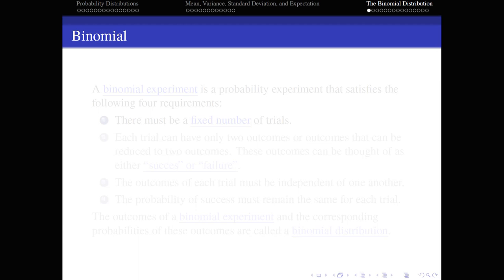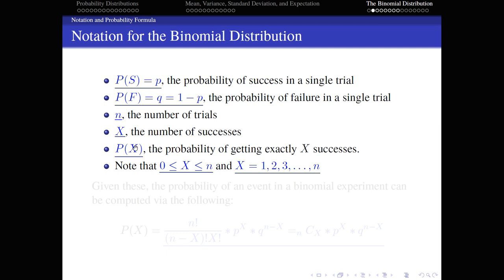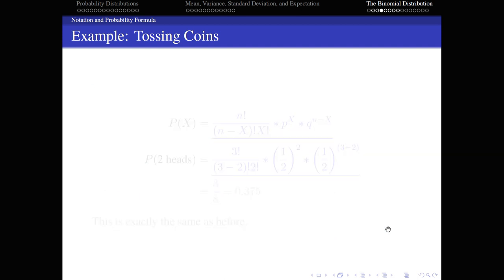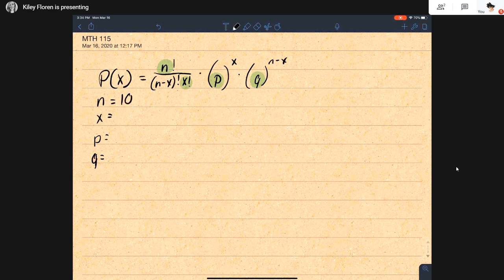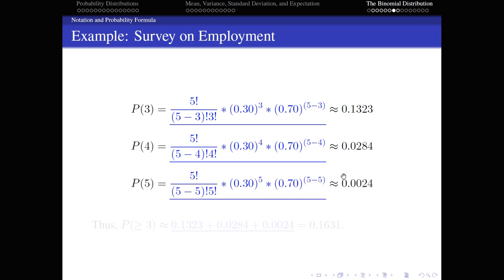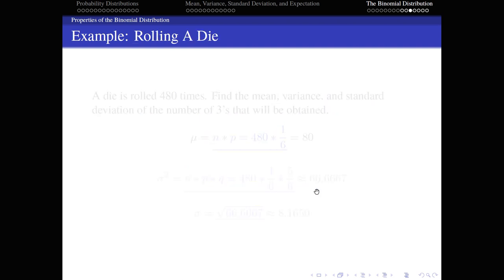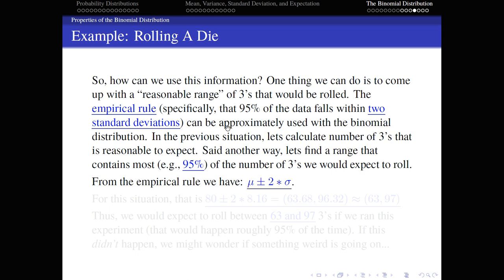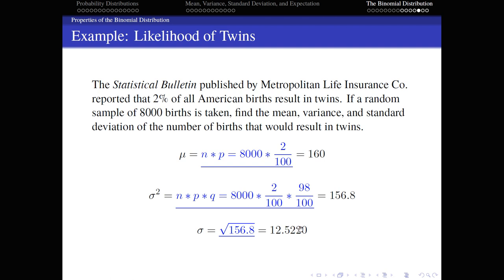MTH 115 Chapter 5.3 - Binomial Distribution